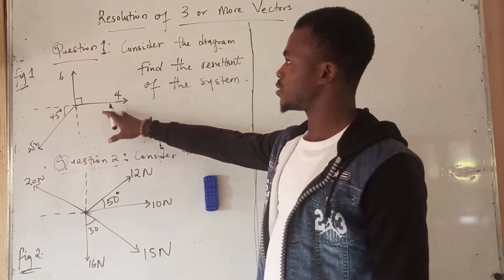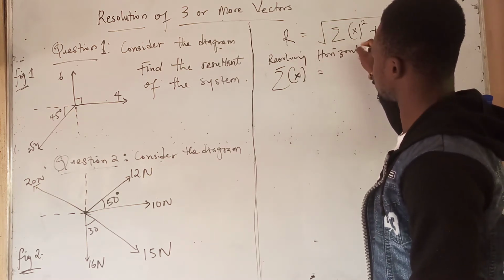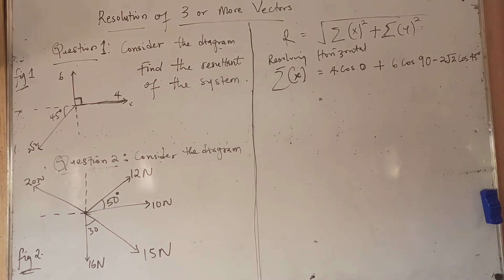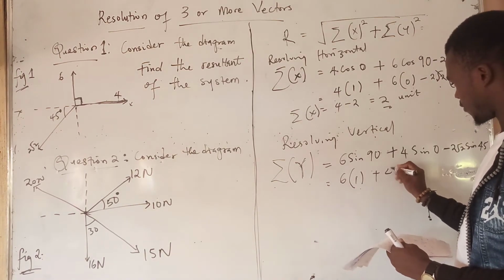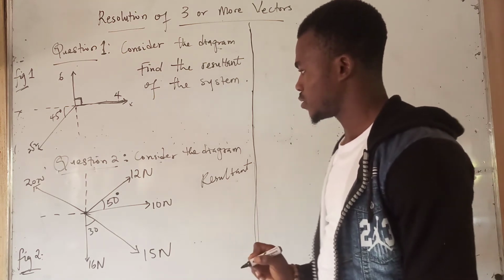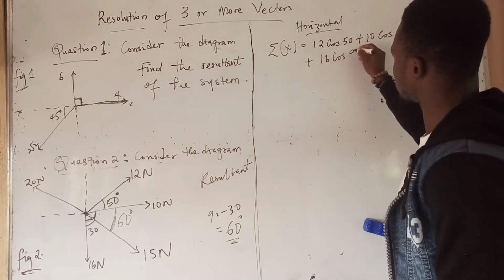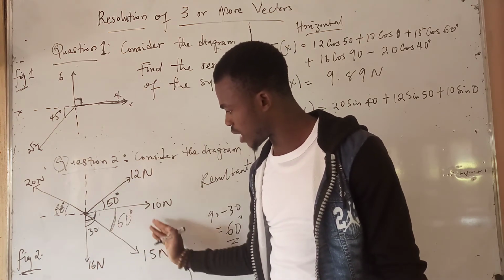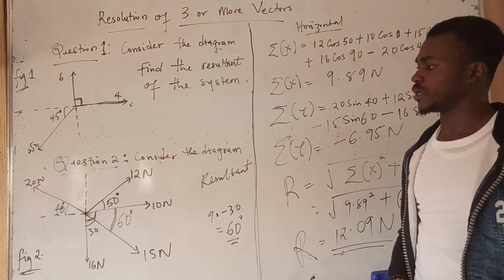Resolution of three or more vectors | Lockdown learning :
Resolving 3 or more vectors is a tactical as we have to consider the angle formed with the horizontal plane. In the tutorial video, we start by explaining how the system will be when resolving for the vertical and horizontal components. We explain how the signs (either positive or negative signs) can be obtained with a simple analogy.   We also use examples or questions to explain further. By the end of the class you will find it simple and easily to resolve 3 or more vectors.